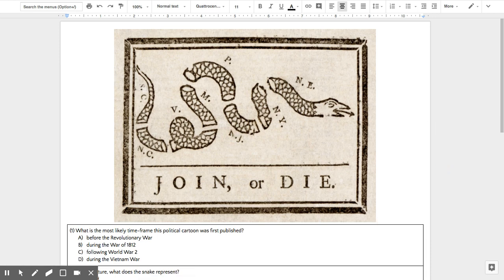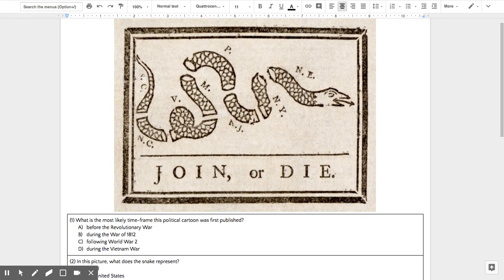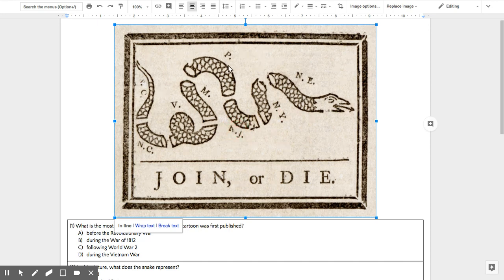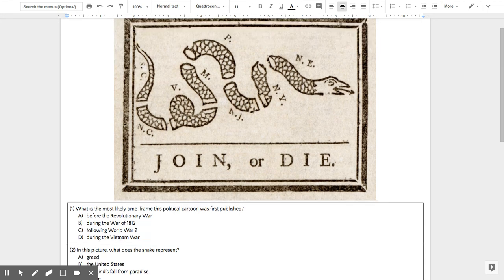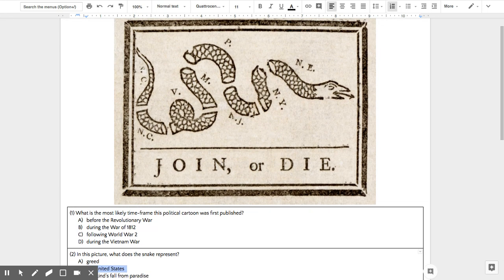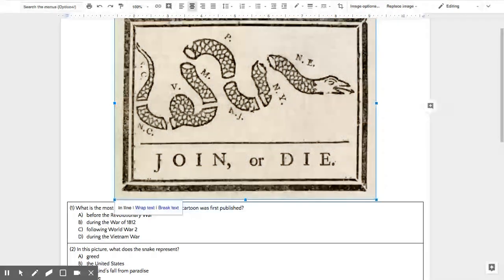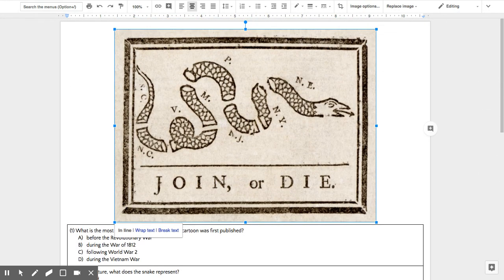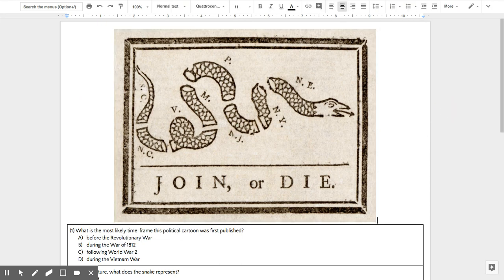Political/Historical Cartoon: Join, or Die